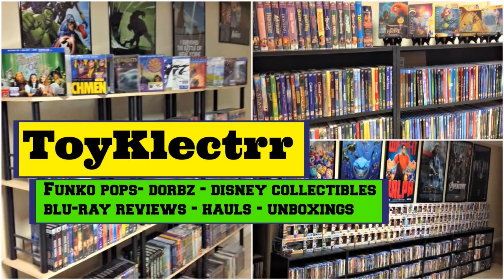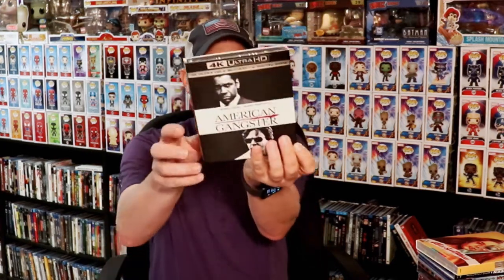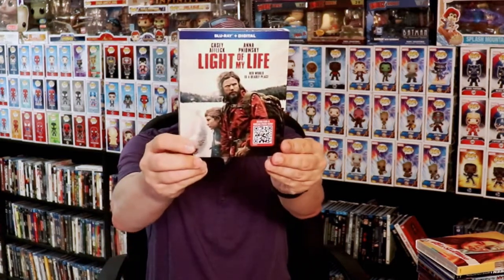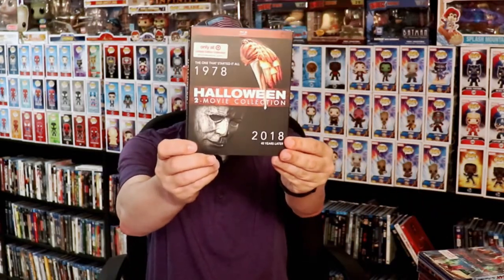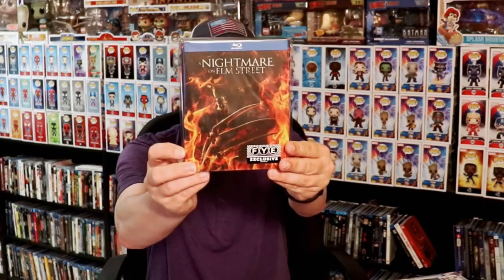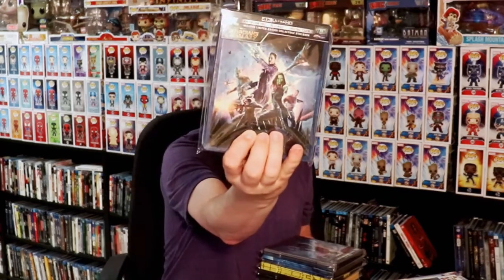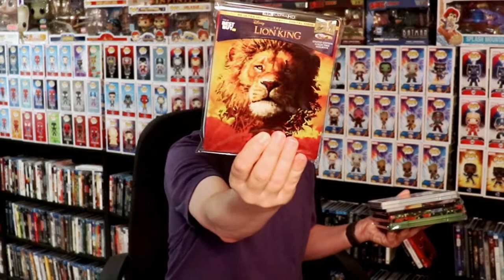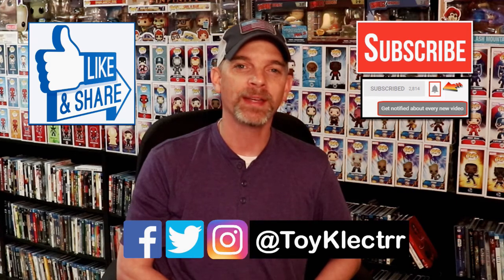October 2019 Blu-ray + 4K + DVD Collection Update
Check out the items that I picked up during the month of October!

These are the bags I use to protect my Steelbooks and Slipcovers: